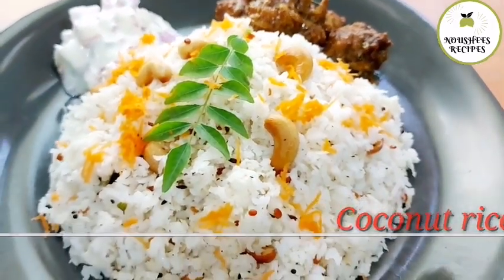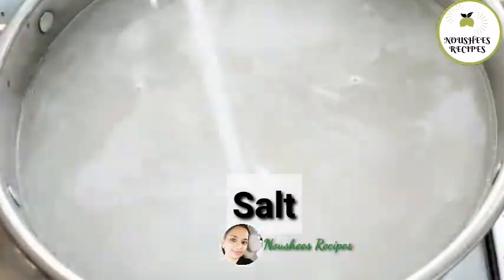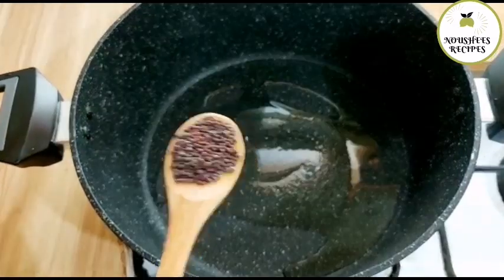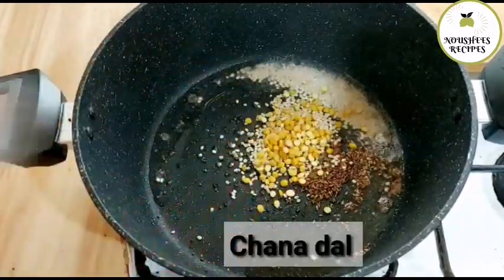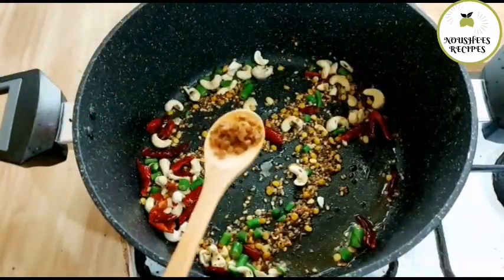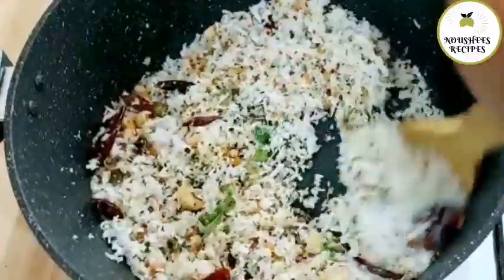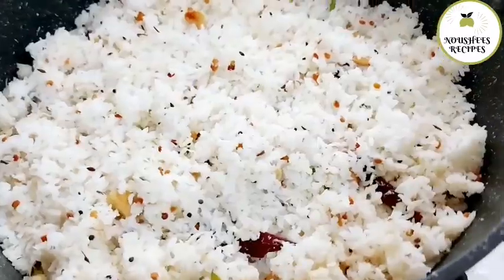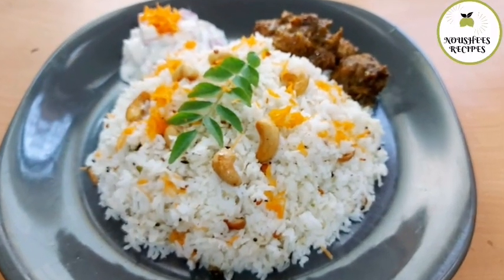10 min coconut rice recipe/easy & quick coconut rice/kerala style/healthy/short video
/10 min coconut rice recipe/easy & quick coconut rice/kerala style/healthy
This easy South Indian coconut rice recipe is a mildly spied and light rice cooked with fresh coconut. A perfect light recipe that can be served along with kurma, sambar, or a south Indian curry. Try this quick and easy-to-make Kerala-style coconut rice and enjoy!
Ingredients:
jeerkasala or basmati rice 2 cups
coconut 1 1/2
coconut oil
salt
ghee 1tbsp
Urad dal 1 1/2 tbsp
Chana dal 1 1/2 tbsp
dry red chilies 4-5
Hing 1tsp
green chilies 3-4
curry leaves